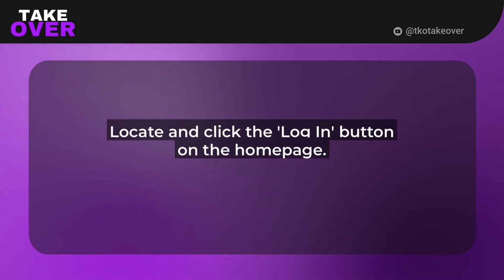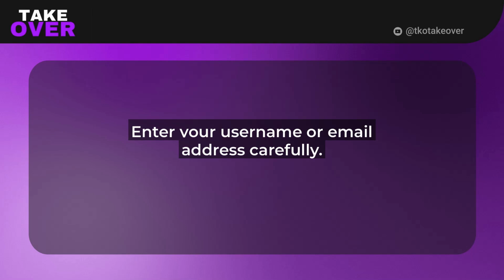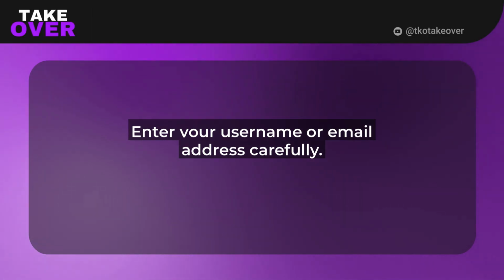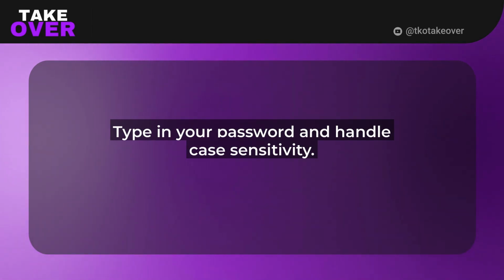How to log in to vanguard